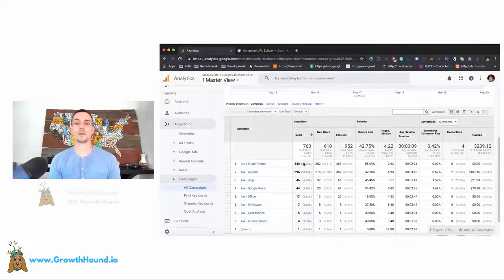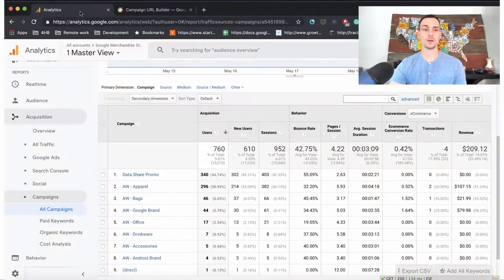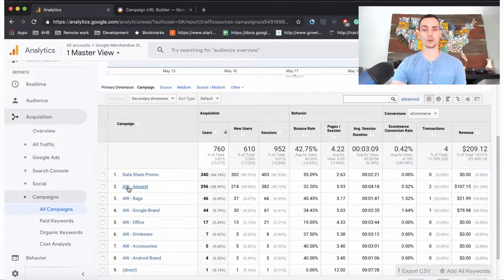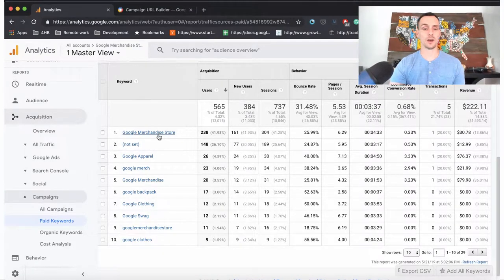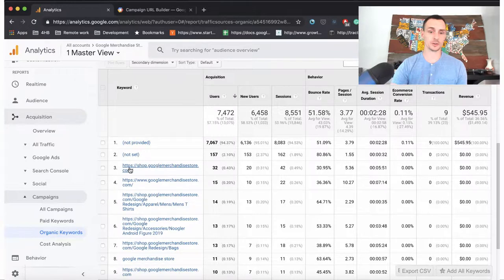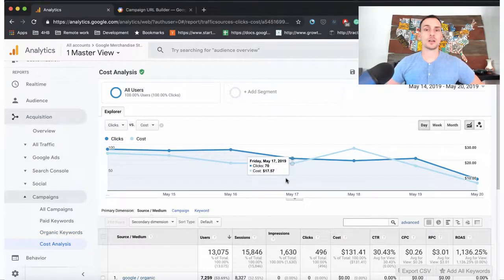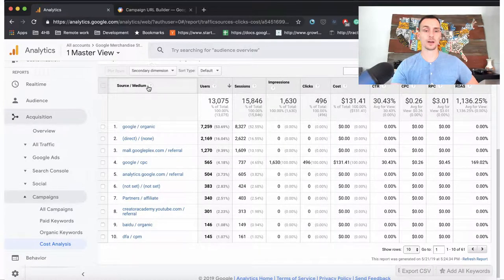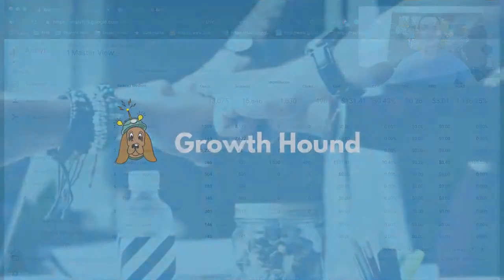Google Analytics Reports - Understanding Acquisition Campaigns Reports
Google Analytics Reports allow us to analyze our data in really powerful ways. The Acquisition 'Campaigns" reports will give us a breakdown of our traffic sources by our marketing campaign data.

Use our initiatives templates to grow your business simpler and faster at Growth Hound